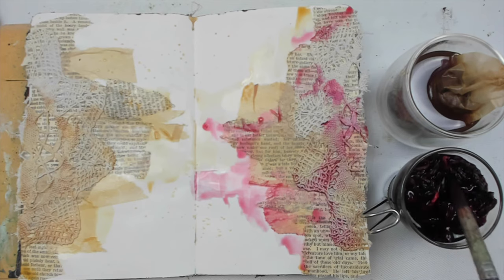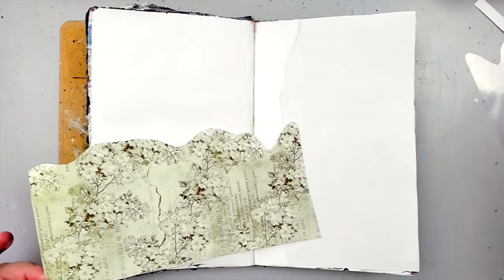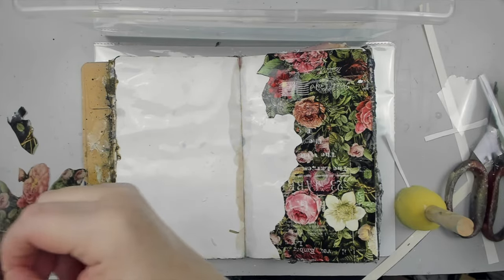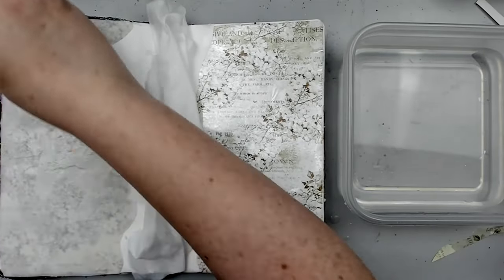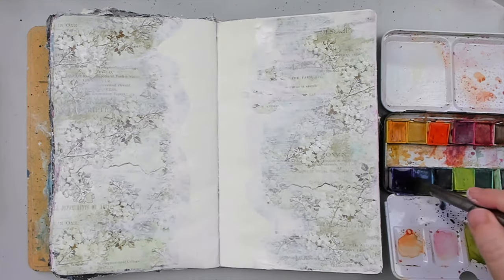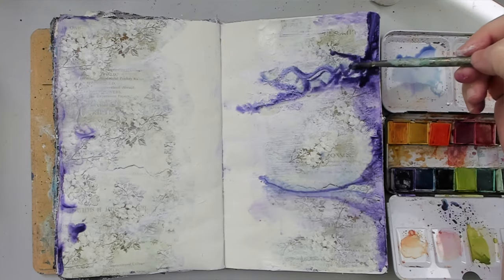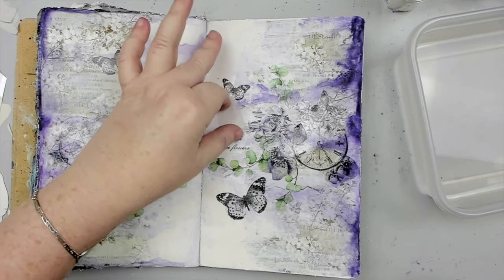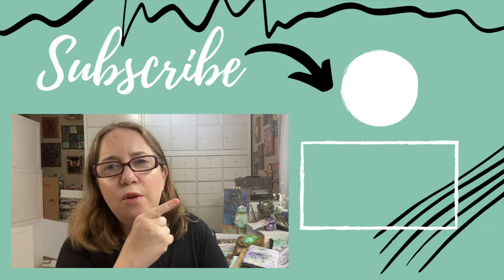The SECRET Is Out! Stunning RESULTS Every Time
I loved discovering these amazing "Transfer Me" Sheets by Dress My Craft. They are so easy and simple to use and even after making some silly mistakes (it was my first time).

•  All Transfer Me Sheets-- By Dresss My Craft (IF Sold OUT press "Notify Me")

• Dress My Craft - Transfer Me - Flower Background Set Two

[ Amazon US ]

• Tonic Studios Large Mat
[ Amazon US ]

• Spray Bottle
[ Amazon US ]